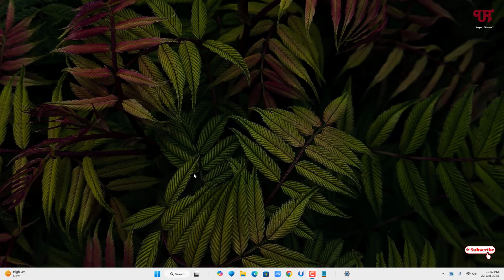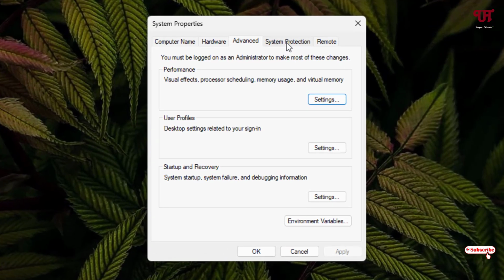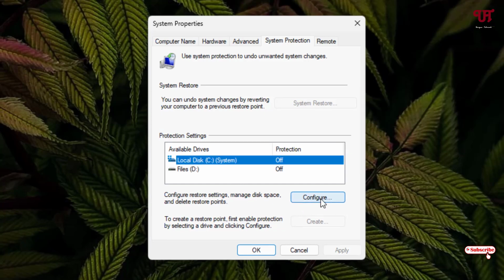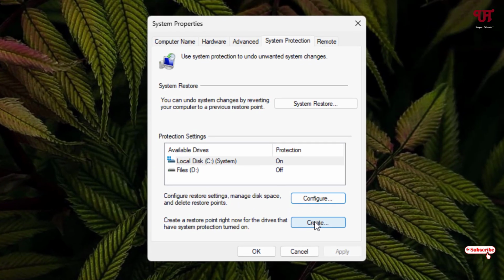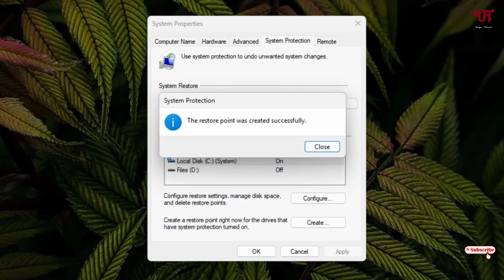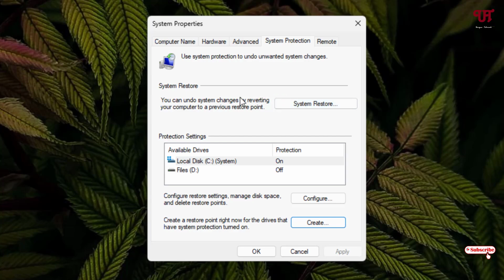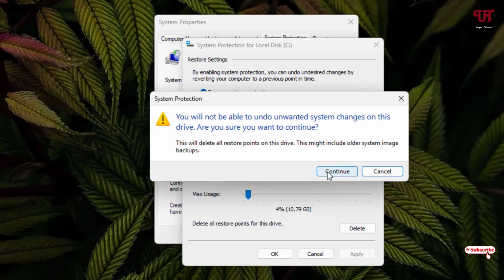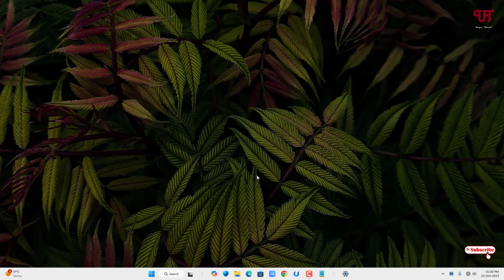How to create " System Restore Point " in Windows computer ?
This video tutorial is all about How to create " System Restore Point " in Windows computer.